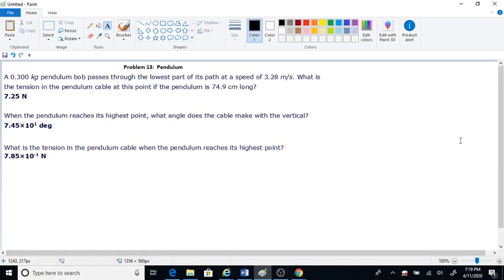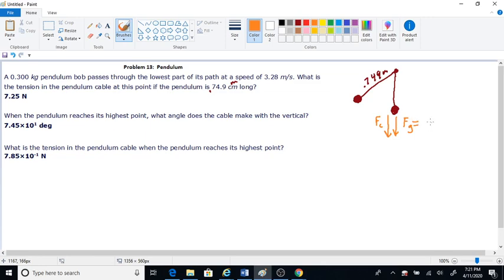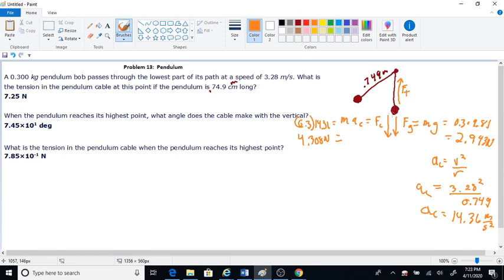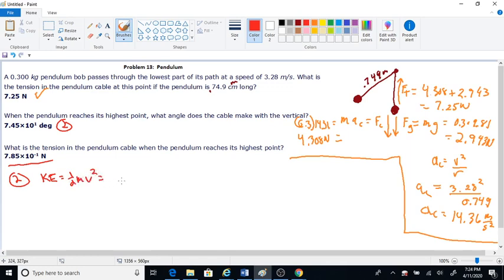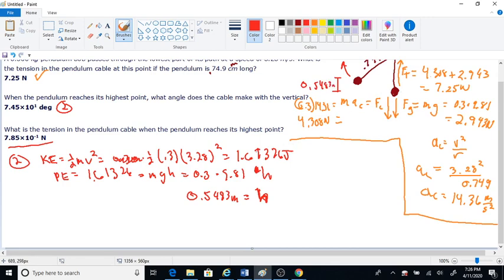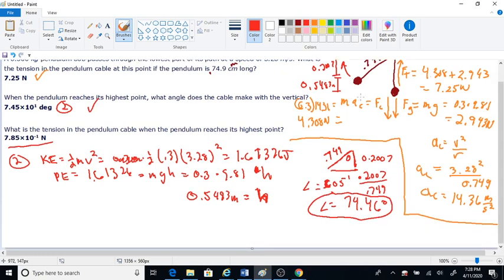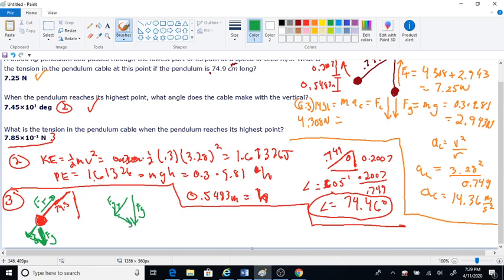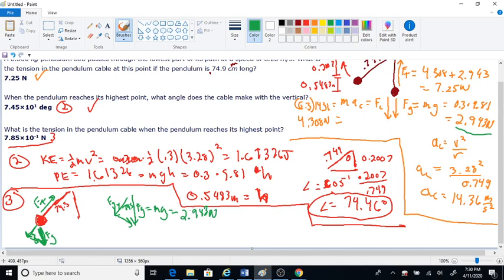Physics Unit 7 Problem 13 Pendulum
Tough Problem: Do your best